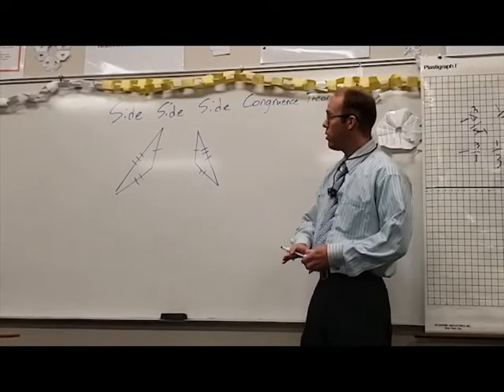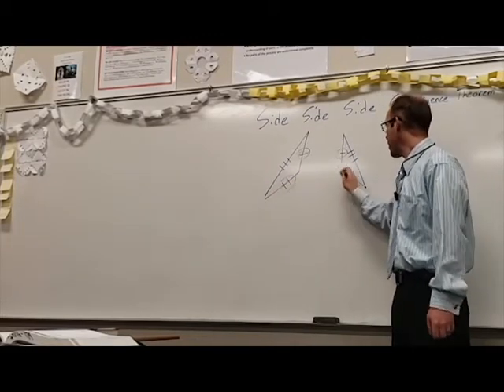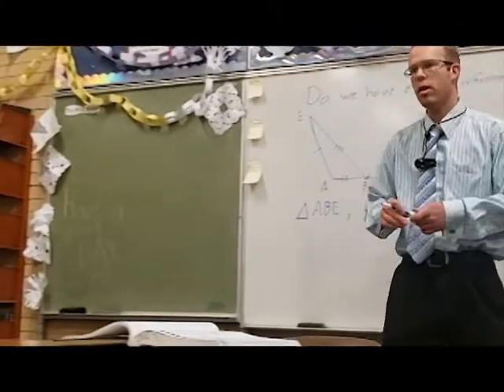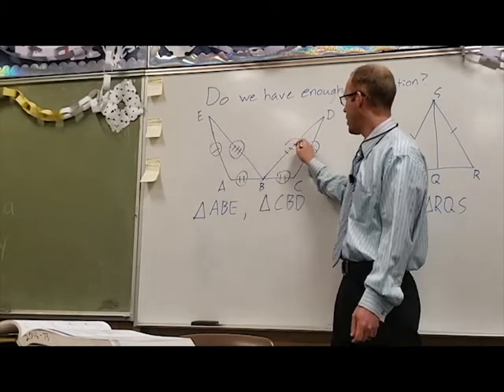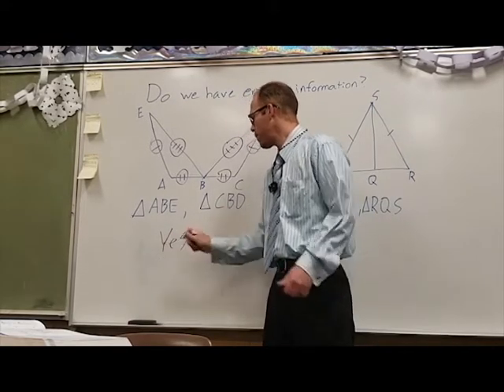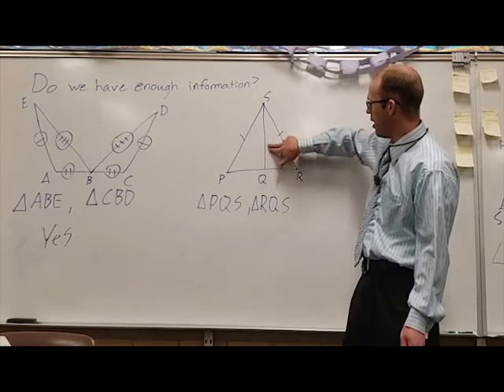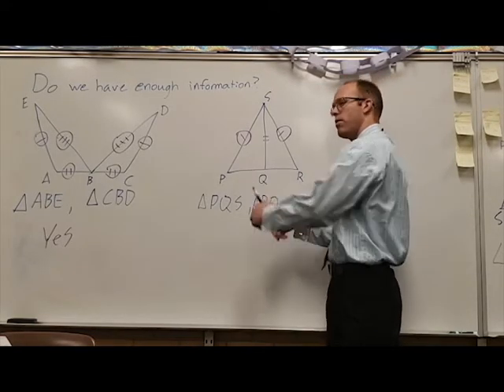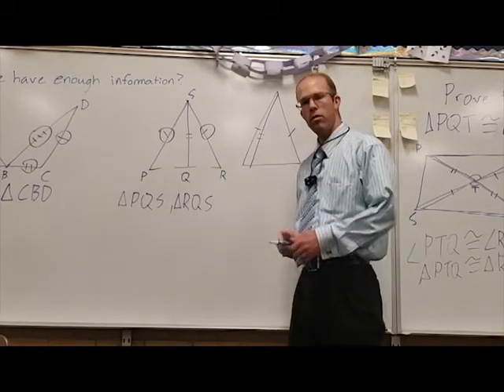12-5a Introduction to the Side Side Side Congruence Theorem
Here we learn how to use the second of our three theorems to determine whether or not two triangles are congruent - the Side Side Side congruence theorem.